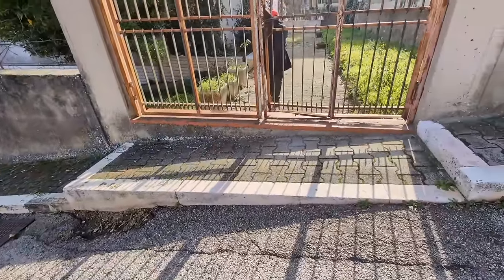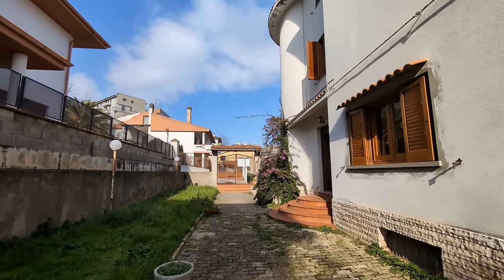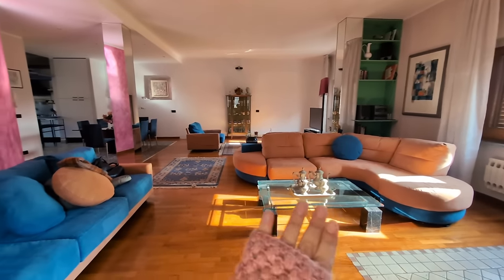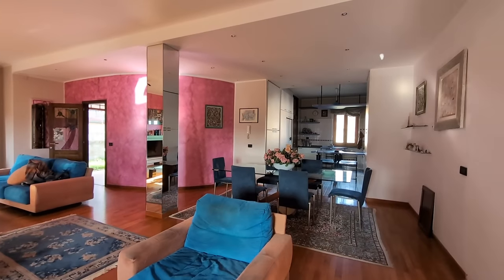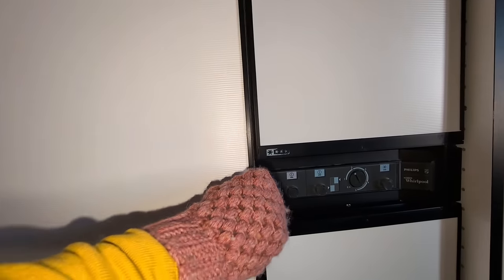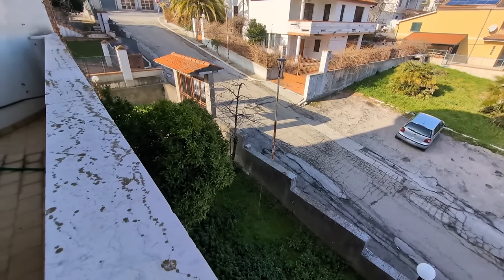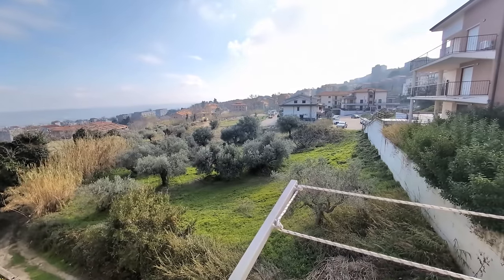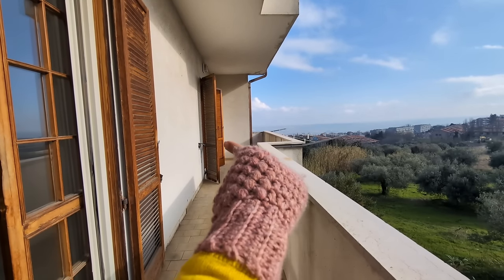GREAT MOVE-IN READY Family Villa Close to Sea in Gorgeous Italian Villa in Southern Italy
FANTASTIC VALUE at €105K Move in ready Family Home ♥️

⚠️THIS PROPERTY IS CURRENTLY
UNDER OFFER ⚠️

If you would like to support us but don't like monthly subscriptions, you could use PayPal

We are not real estate agents, nor are we intermediaries.